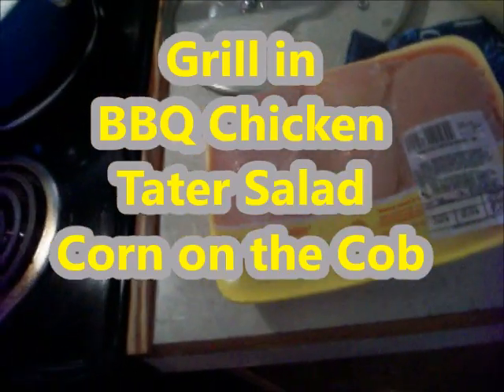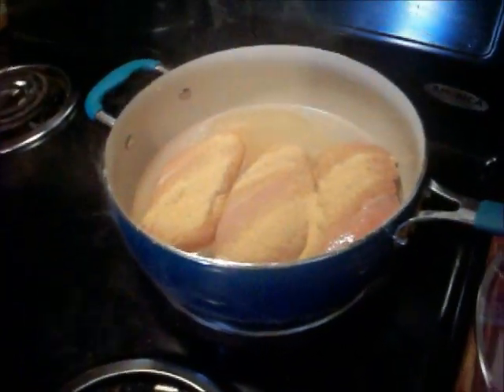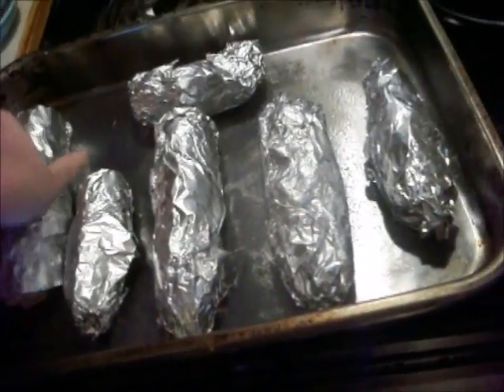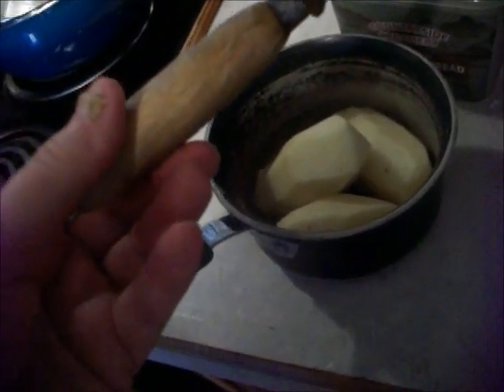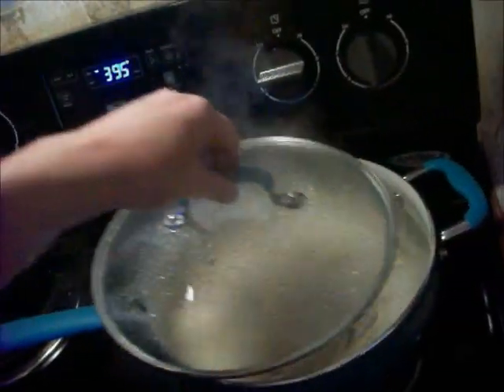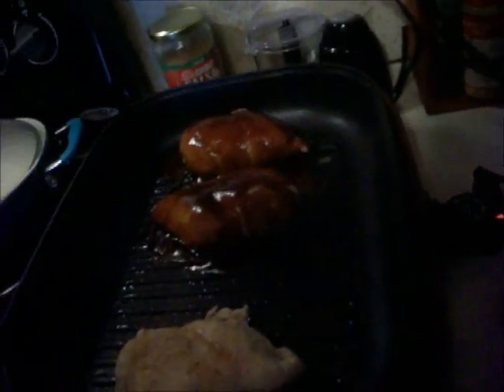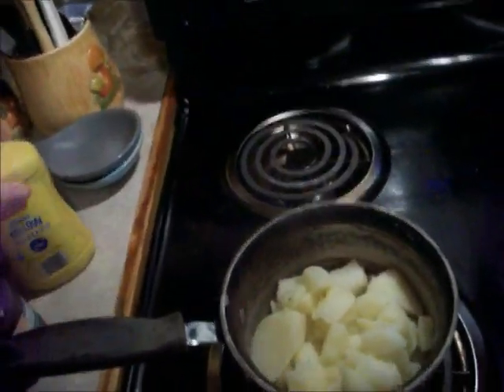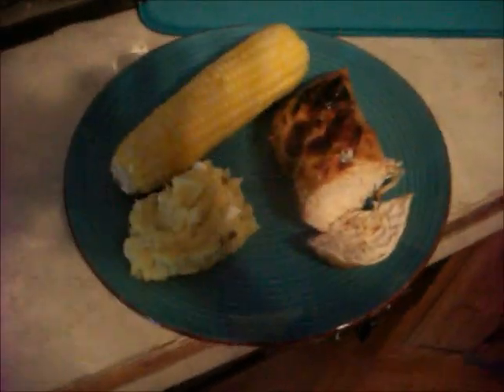Grill in BBQ Chicken Tater Salad Corn on the Cob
Grill in
BBQ Chicken
Tater Salad